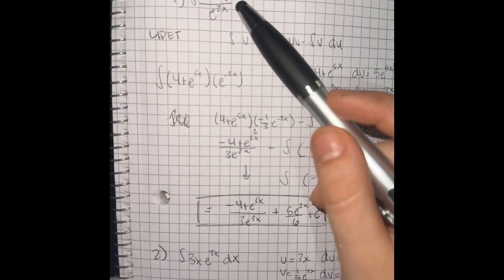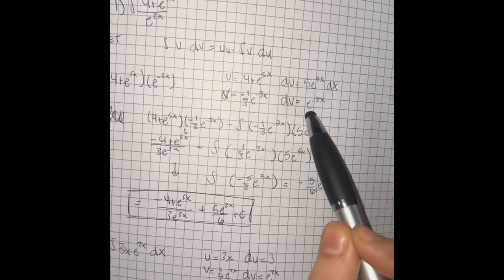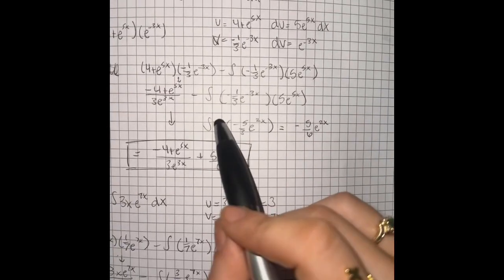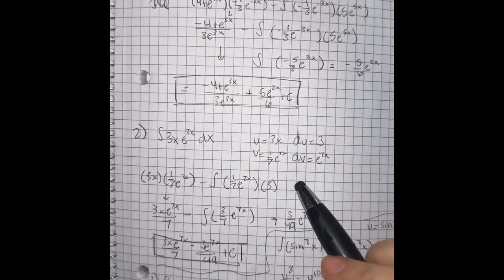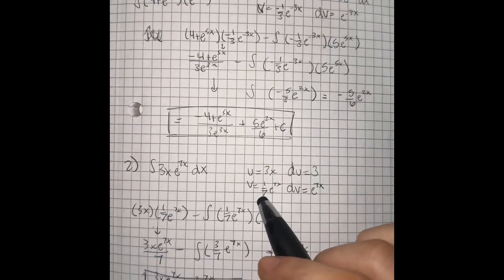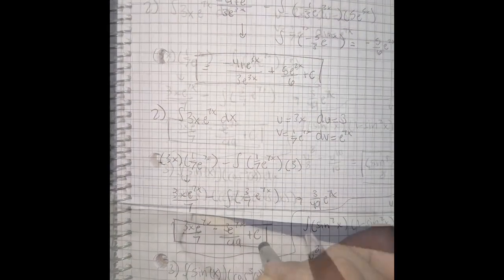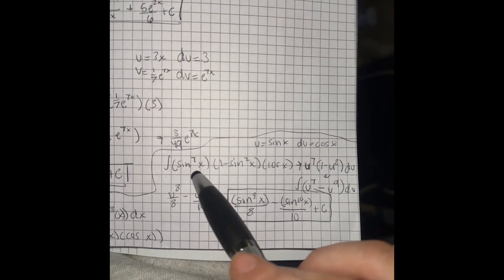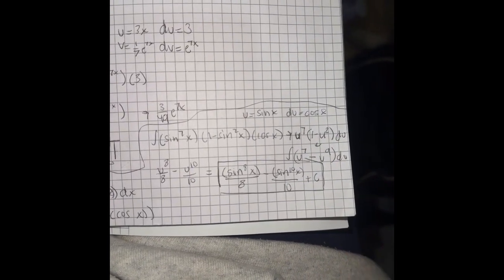MAT272 Student Video 4